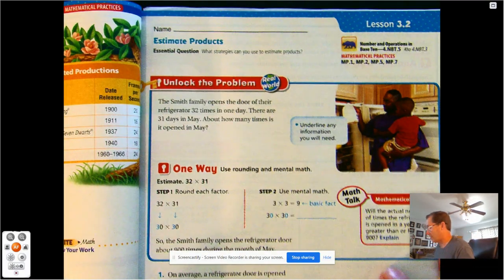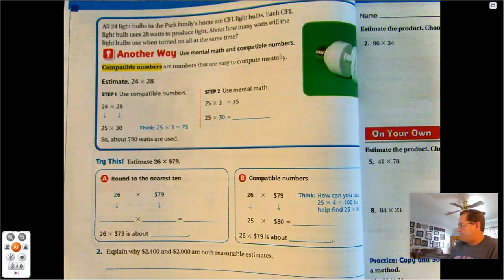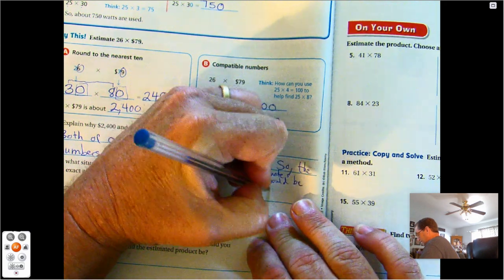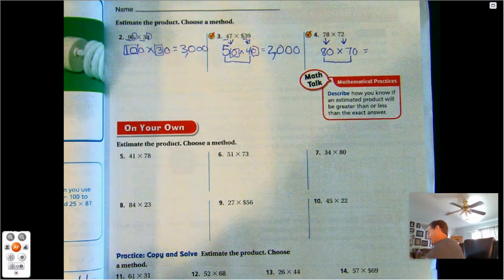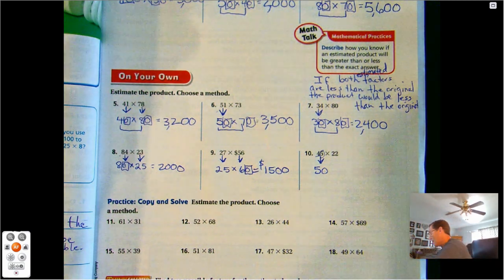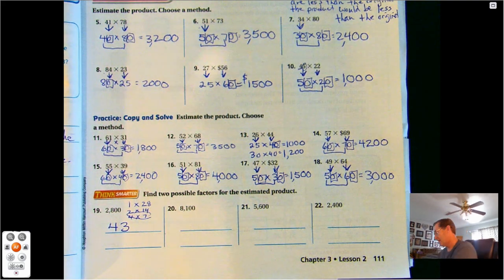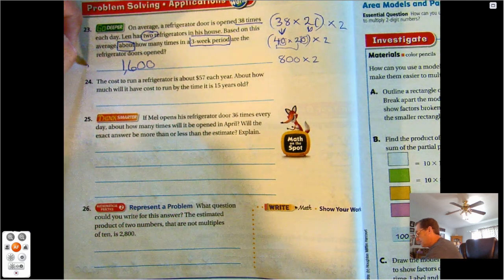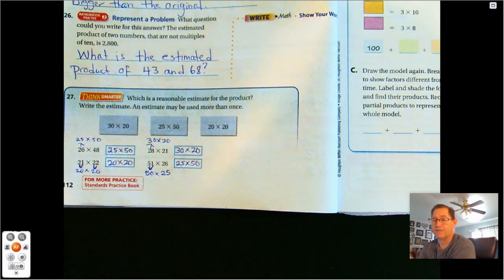4th grade GO Math-Lesson 3.2 Estimate Products pages 109-112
This video covers Lesson 3.2 Estimate Products on pages 109-112 of the 4th grade GO math textbook.